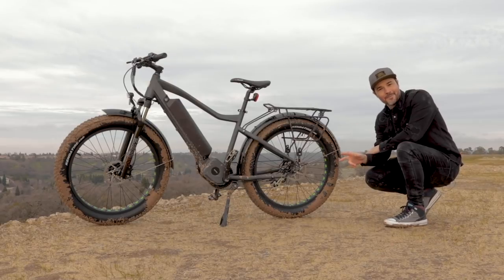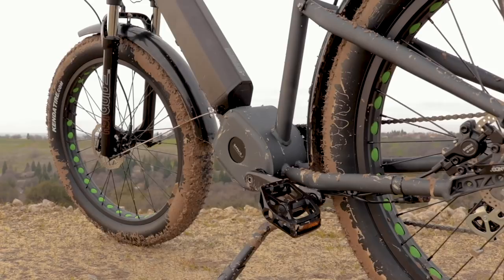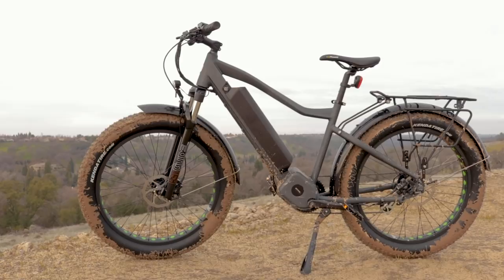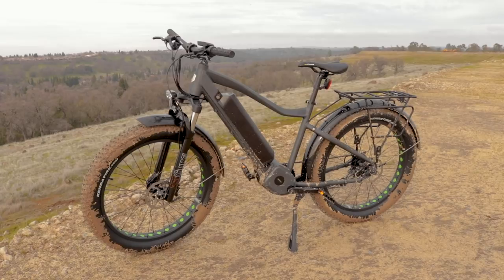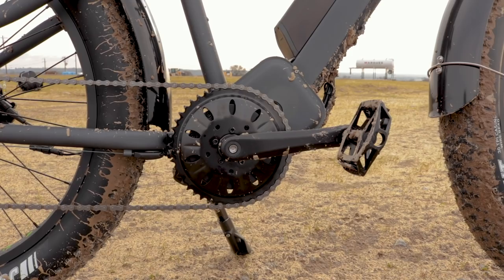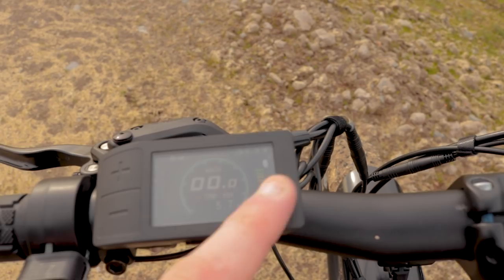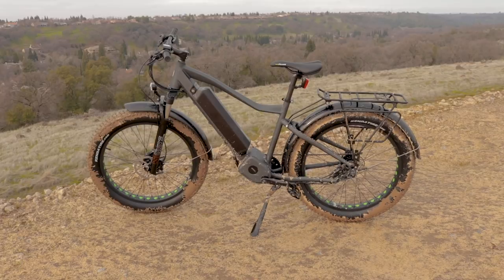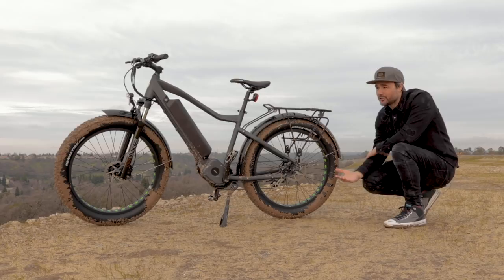1000 WATT MID-DRIVE MUD MONSTER! Eunorau Fat-HD fat tire electric bike review 2020